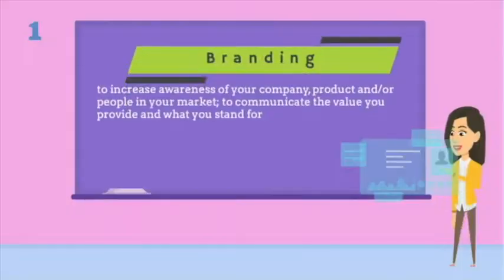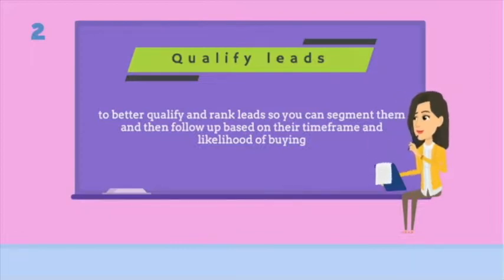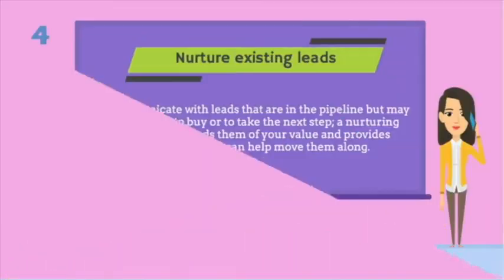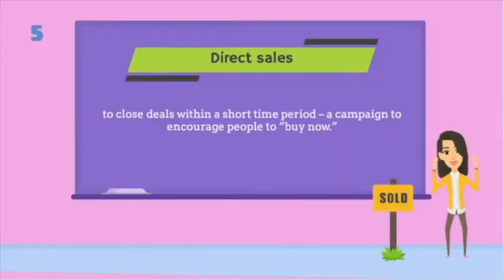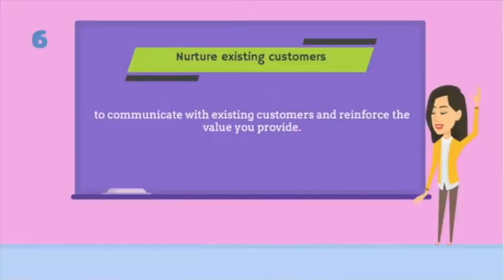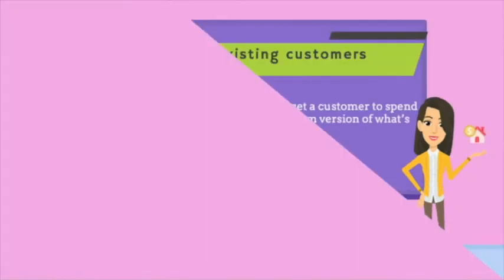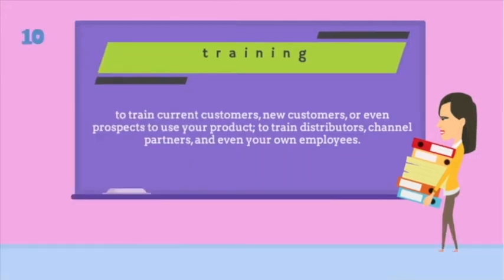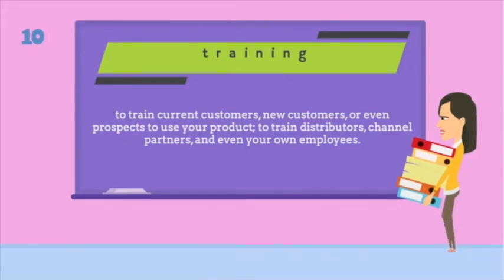Selecting the right objective for your Marketing Strategy.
The first in a series of videos towards creating a winning marketing strategy.  Establishing and selecting the right business objectives for your campaign.

In this video we look the 10 potential business goals you can use as a basis for any marketing strategy.